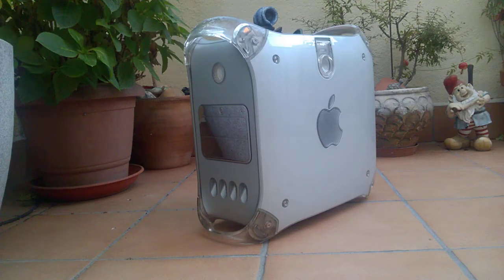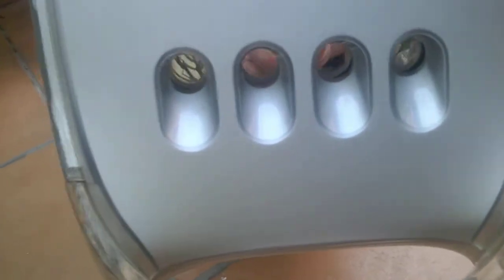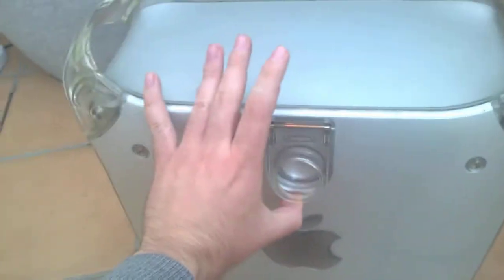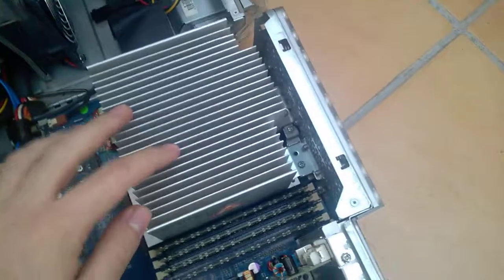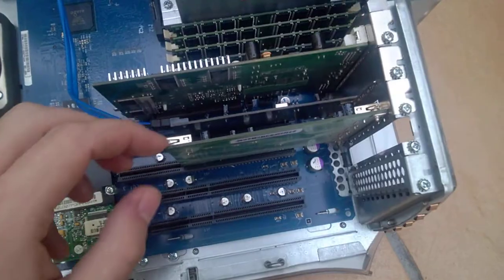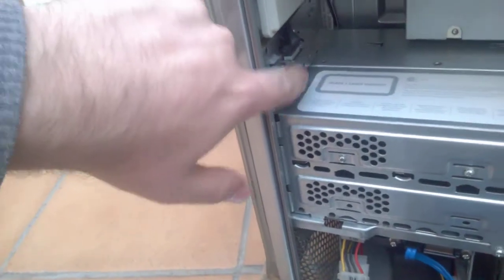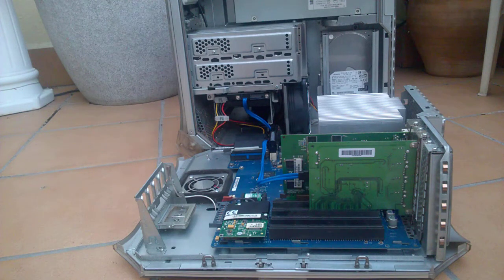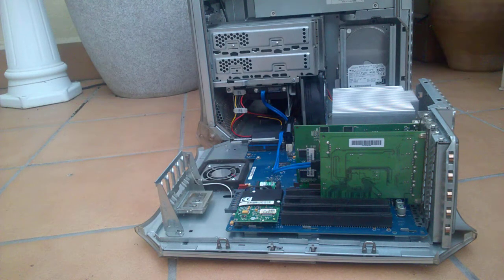[RISC Challenge] Power Mac G4 MDD Quick Hardware Overview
CORRECTION: The PCI slots are 5V. Want to help me shove a 7800GS, an SSD and maybe even RGB in this thing? Okay, I'm not putting RGB in it.